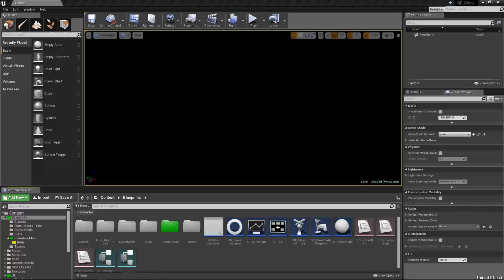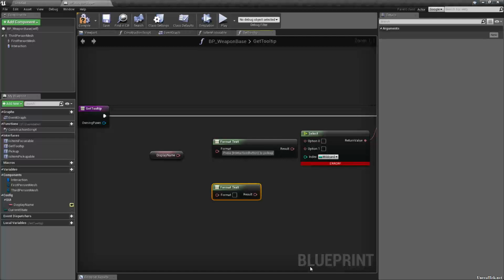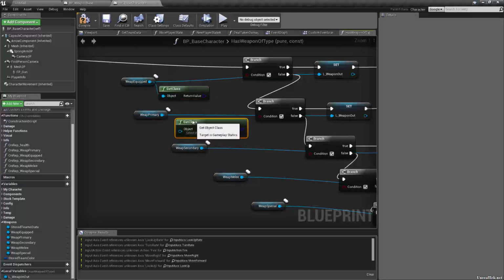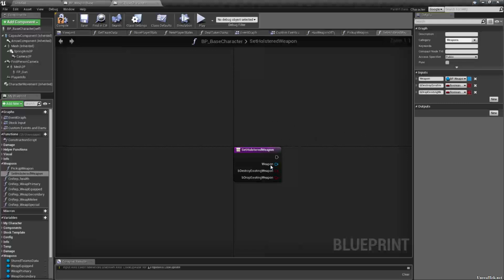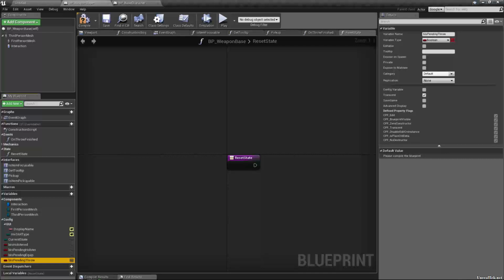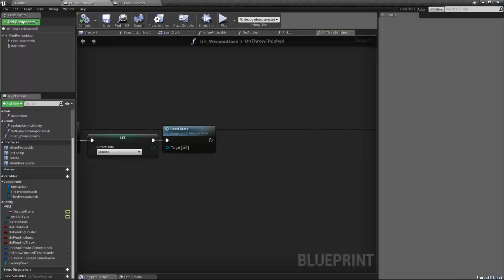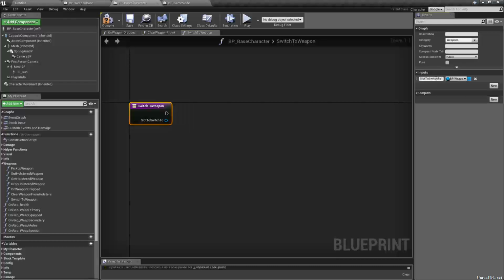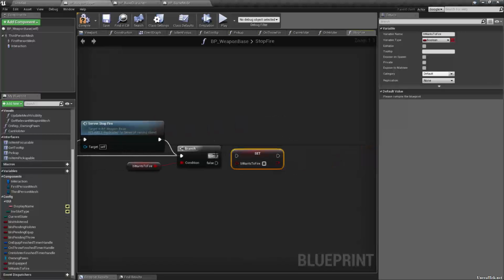Battlefield Clone in UE4 - 21 - BP Frenzy: Realistic Replicated Weapons Part 1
In this overly long video we start adding the functionality to create a base weapon class which will seem like a lot of work but once its done we will have the framework to very easily add any type of weapons we want and haev them be fully replicated (networked) such as vehicle weapons, weapon modifications etc. It will also take into account whether the game is in first or third person mode.